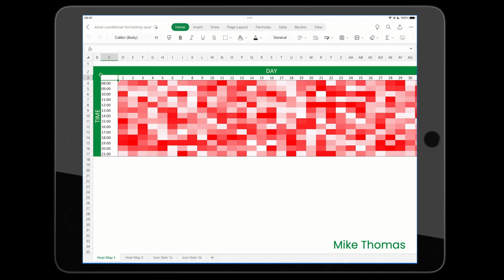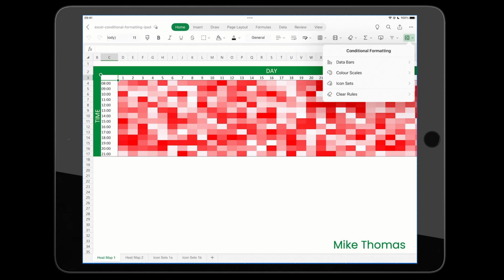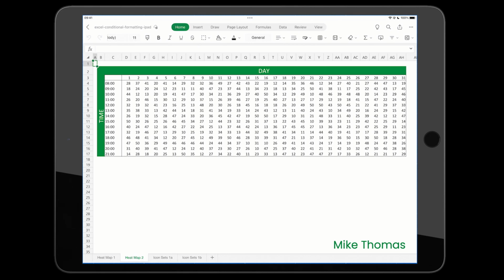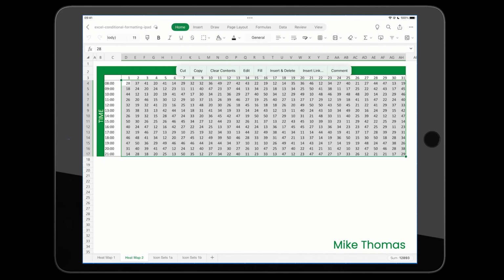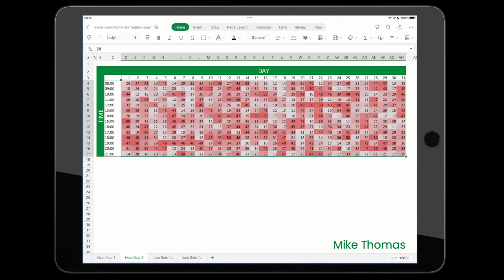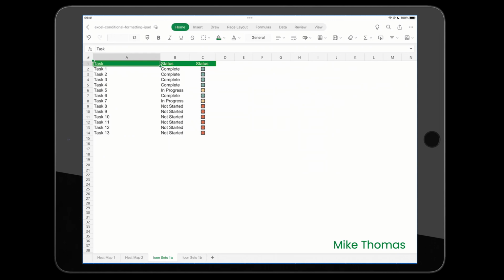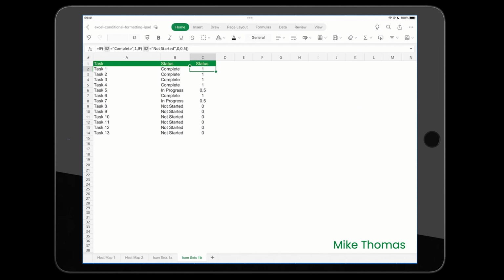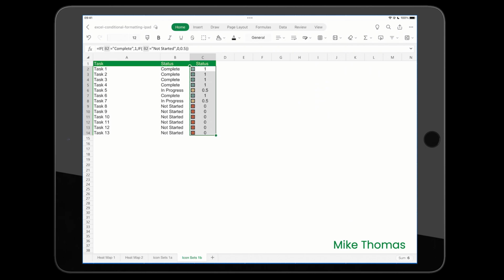Excel for iPad: Conditional Formatting: A First Look at a Brand New Feature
Last week Microsoft added a long awaited feature, Conditional Formatting, to the iPad version of the Excel app. Whilst it’s a welcome addition to the app, it’s not all there yet although I'm sure Microsoft have additional functionality on their roadmap. In this video I'll show you what it can, and can’t do.